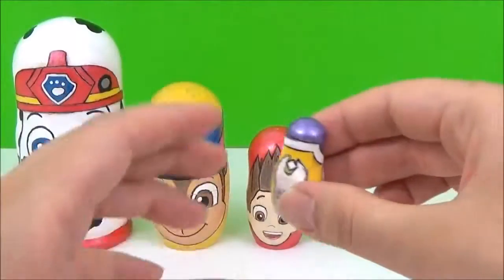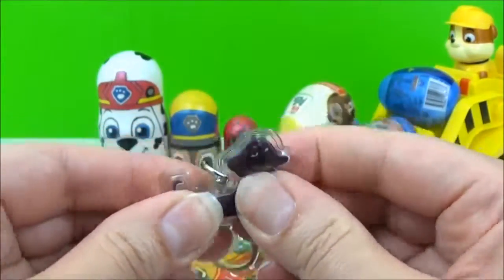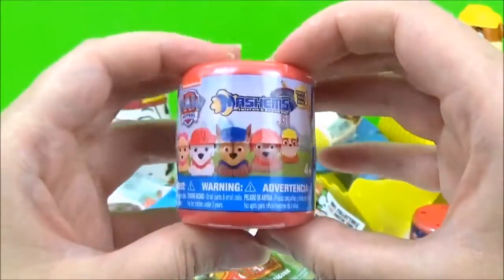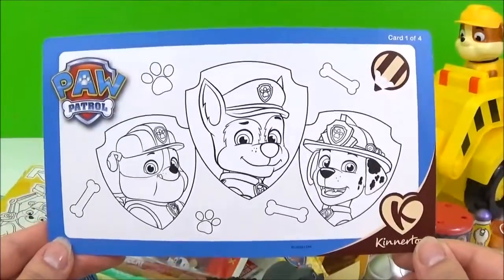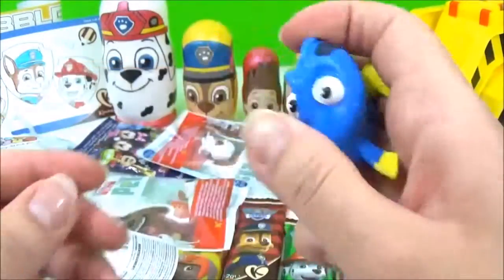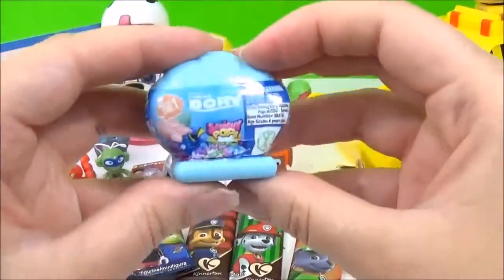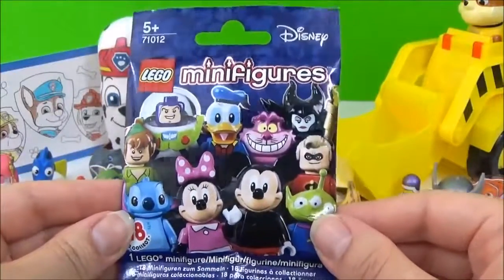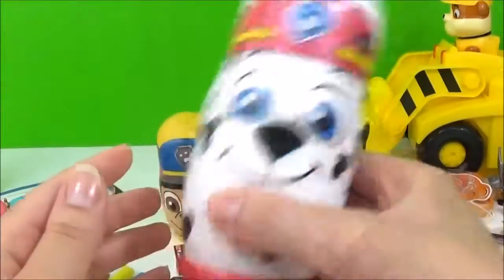Paw Patrol Toys Surprise Nesting Dolls! Kids Paw Patrol Toddler Fun Toys Surprise Video Pup to Hero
Today we're checking out 5 awesome Paw Patrol nesting dolls! Rubble from Paw Patrol brings loads of toys and surprises on his Paw Patrol digger, included in the Rubble Paw Patrol surprises are: 2 Secret Life of pets surprise eggs, 2 secret life of pets blind bags, a Disney Pixar finding Dory mashems, a finding dory blind bag, a Finding Dory Nemo putty toy, a Marvels Avengers mashems, a PawPatrolsurprise egg, a TMNT kinder surprise chocolate egg, a paw patrol chocolate bar with 7 paw patrol characters on the chocolate, with paw patrol coloring, pawpatrolcolor your own stickers, paw patrol mashems, a disney tsum tsum blind bag. Inside the Paw Patrol surprise toy Skye nesting doll was a Paw Patrol Skye mini toy figure, inside the Paw Patrol Ryder toys surprise nesting doll was a Paw Patrol Ryder mini toy figure, inside the Paw Patrol surprise toy Chase nesting doll was a Paw Patrol Chase Wobbles toy figure, inside the Paw Patrol Marshall surprise toy nesting doll was a Paw Patrol Marshall mini toy figure, a Paw Patrol fire engine mini toy figure, a Paw Patrol stickers pack, and a Paw Patrol mashems fashems.

PAW Patrol is a CG, action-adventure preschool series starring a pack of six heroic puppies: Chase, Marshall, Rocky, Zuma, Rubble, and Skye, who are led by a tech-savvy 10-year-old boy named Ryder. With a unique blend of problem-solving skills, cool vehicles and lots of cute doggy humour, the PAW Patrol works together on high-stakes rescue missions to protect the Adventure Bay community. Also known as Pat' Patrouille, Patrulla de Cachorros, Psi patrol, PatrulhaPata, Skye from Paw Patrol is my favorite character, who is your favorite character from Paw Patrol? :)

LEARN COLORS with PJ Masks! "Learn Colors with Disney Jr", PJ Masks toys Play doh Learn Color

MLP Equestria Girls Play-doh Toy Surprise Cups! MyMoji, Kinder, My Little Pony Friendship Games Learn Colors

Elsa Mermaid, Mal Mermaid Play doh Toy Surprises! Learn Colors Disney, Kids Bath Toys Play Video

PJ Masks DIY Owlette Doll! PJ Masks DIY Owlette Doll! PJ Masks Craft, Make your Own PJ Masks Toy, Disney DIY toy Heroes IRL